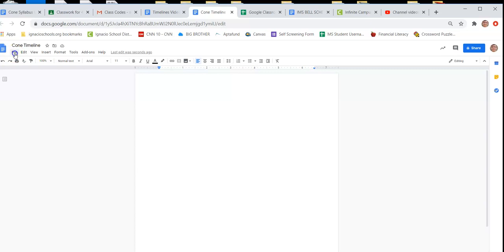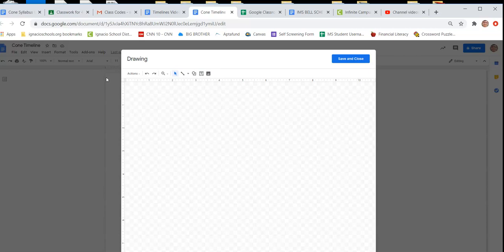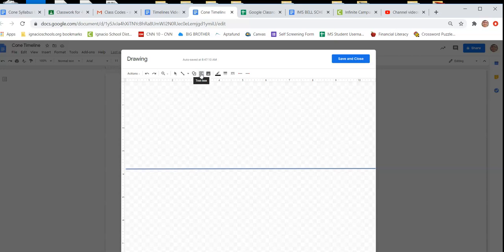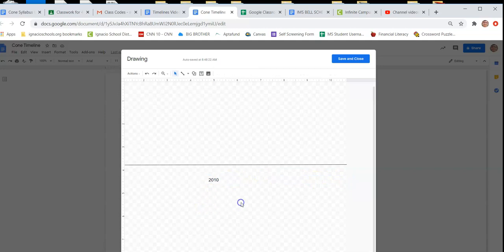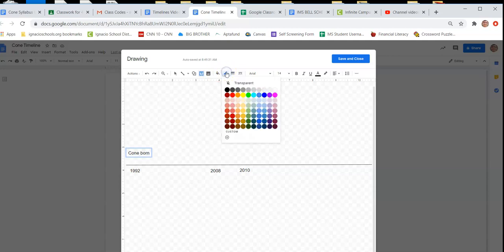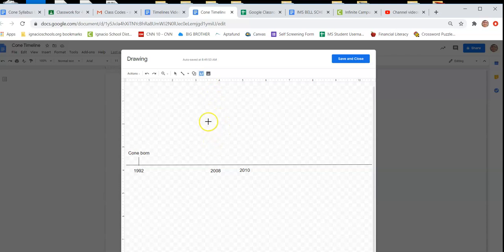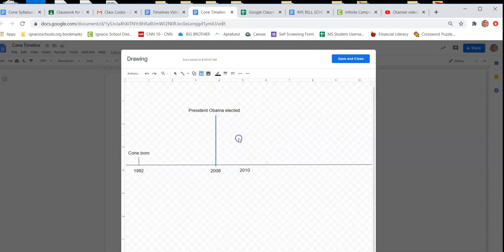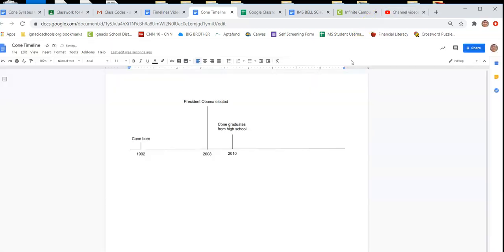Make a Timeline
Directions for making a timeline of your life. You will need to include 5 dates from your life and 5 dates from the world around you that have happened since you were born.